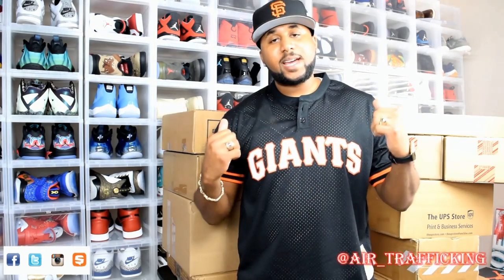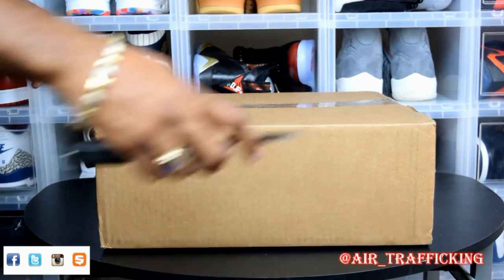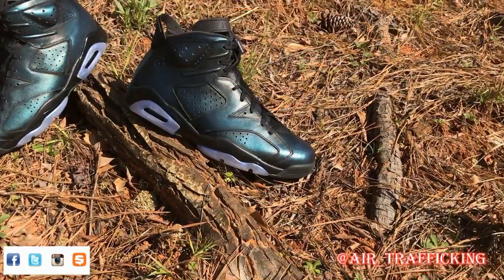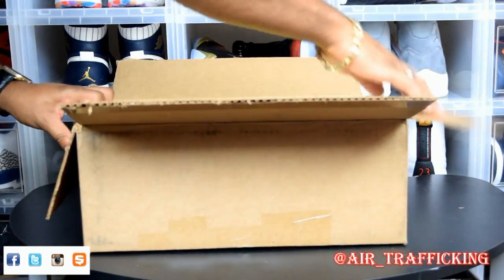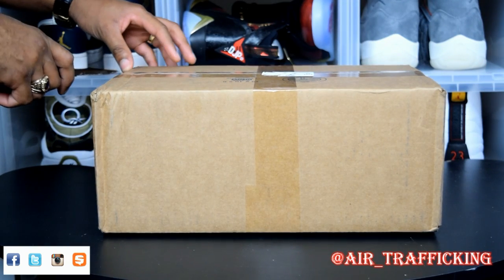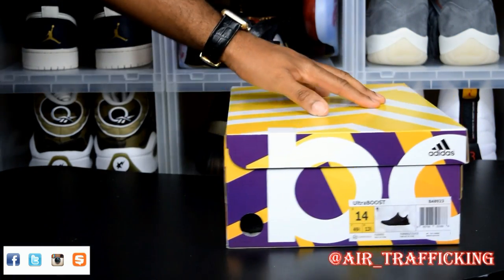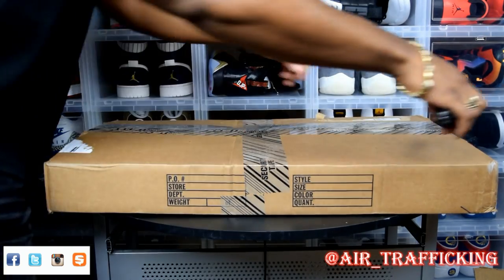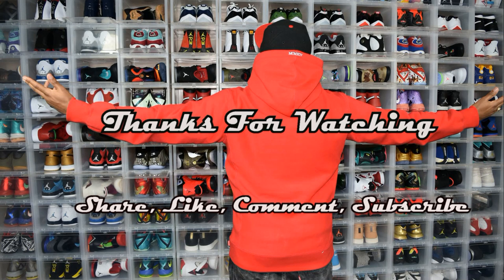Massive Unboxing :14 New Sneaker & Clothing Pickups @air_trafficking Sneaker Collection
My Display Cases:
Drop Front Display Shoe Boxes
Beats By: @AseVA757